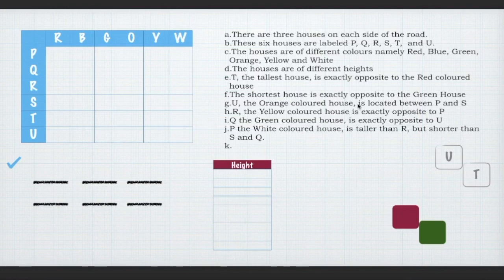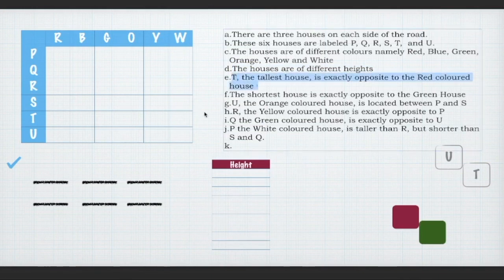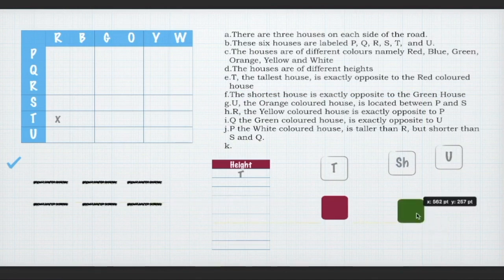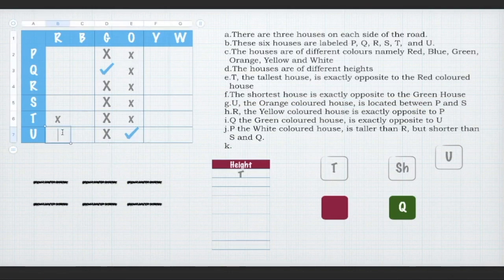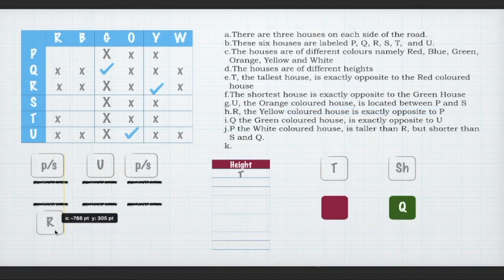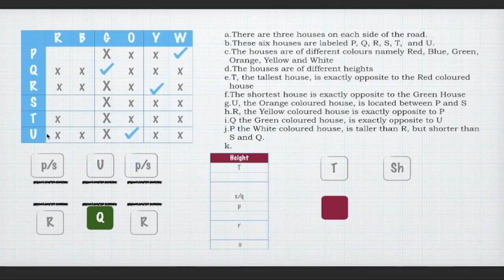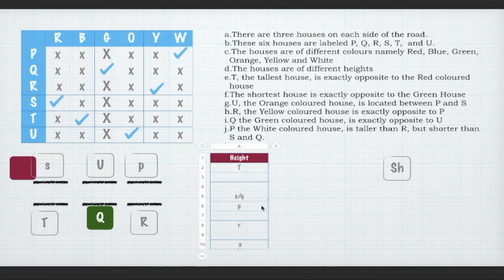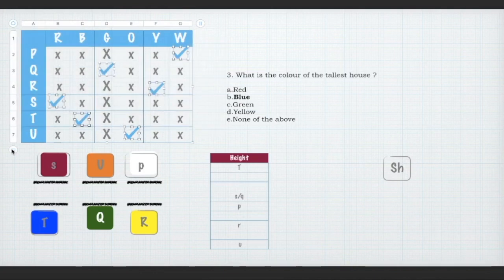L:R foundations -Grids and Attributes (CATx Puzzle)